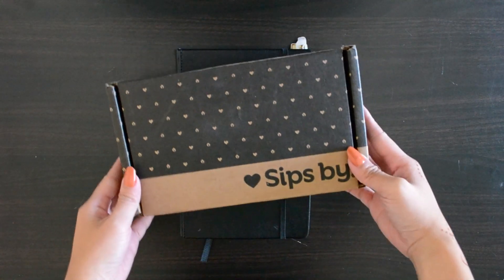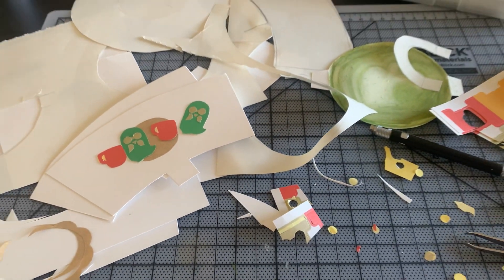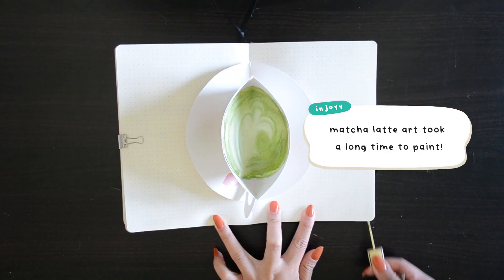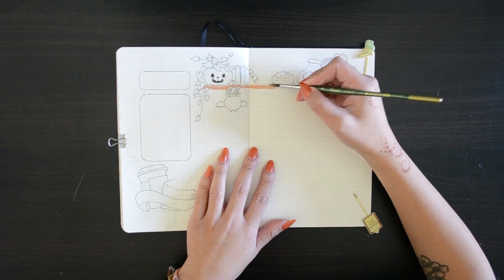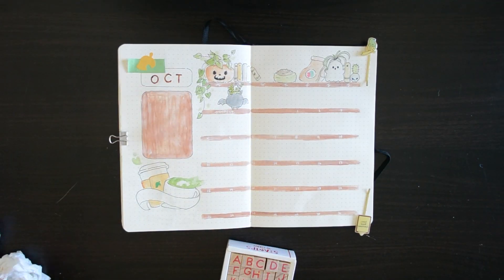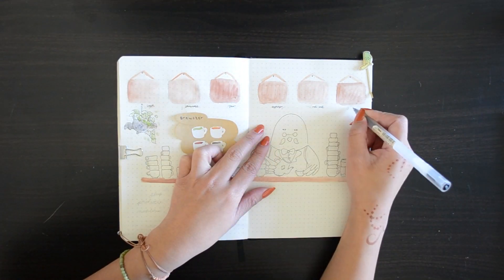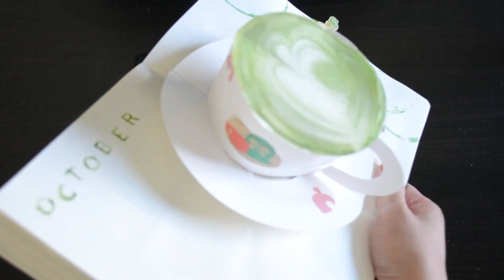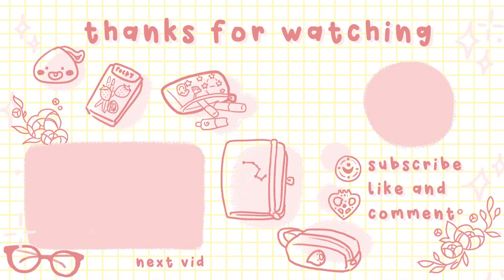October Bujo Cafe Brewster Theme | Injoyy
∇ OPEN FOR MORE TO INJOYY ∇

(ﾉ◕ヮ◕)ﾉ*:･ﾟ✧
Its finally fall!!! Time to get cozy and start bullet journaling again.

Hopefully you guys injoyy this themed video!

Feedback would be greatly appreciated!
Love ya guys billions 💕💕💕

SORRY FOR THE INCONVENIENCE :c

2. Like the video (this october bujo plan with me)

✧*。REMINDERS  ✧*。
🌸 open to UNITED STATES residents only (sorry internationals :c )
🌸 must be 18 & up (or have permission from a parent or guardian) to enter
🌸 (ONE) winner will be randomly selected & contacted via Youtube or Instagram
🌸 winner should respond within 48 hours to claim prize

✧*。✧*。 GOOD LUCK  ✧*。✧*。

☾･ﾟ✧ ☾･ﾟ✧ ☾･ﾟ✧ ☾･ﾟ✧ ☾･ﾟ✧ ☾

Timestamps  *:･ﾟ✧
🌸 00:00 -- Intro
🌸 0:38 -- SipsBy
🌸 1:26 -- Cover Page
🌸 1:43 -- Pop UP
🌸 4:34 -- Cover Page
🌸 5:22 -- Monthly Spread
🌸 8:39 -- Tracker Spread
🌸 11:44 -- Final Flip through
🌸 12:43 -- Outro
🌸 13:02 -- Giveaway details
🌸 14:00 -- Endscreen

🌸 Get $5 off your first box using the code 'INJOYY5'
🌸 Organic pomegranate green superfruit tea by republic of tea
🌸 Tulsi  peppermint by organic india
🌸 Repose by steep echo
🌸 Cream earl gray by irie cup

STATIONERY
🌸 Lemome Bullet Journal -- Black
🌸 Sakura Pigma Micron Fineliner (005)
🌸 Gelly Roll Pen
🌸 Watercolor Portfolio Series
🌸 Sax true flow watercolor brush